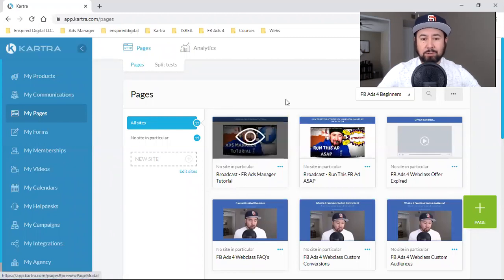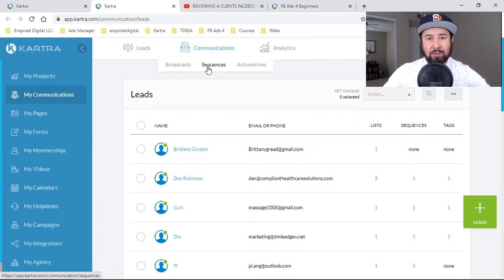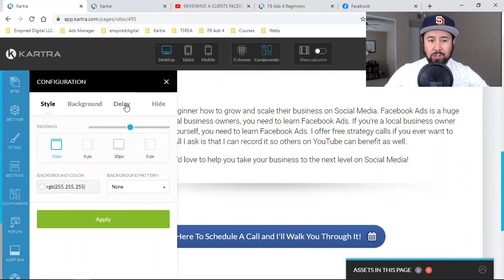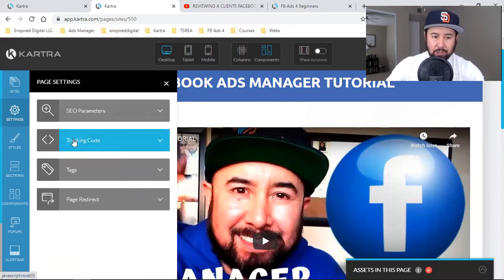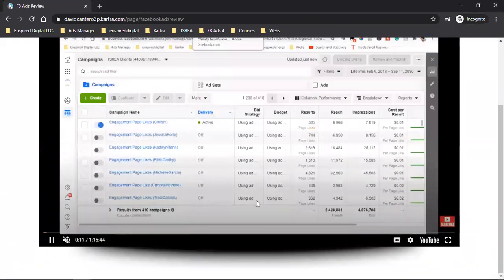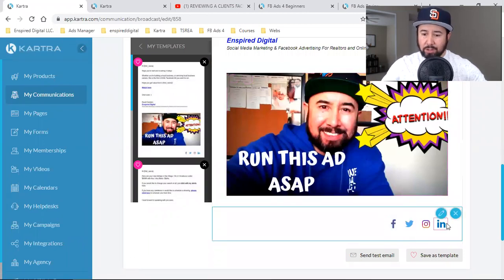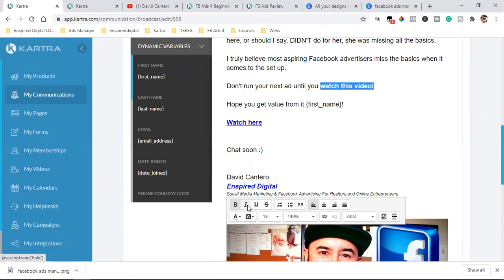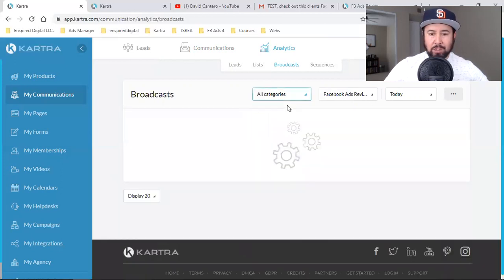HOW I SEND EMAILS TO MY YOUTUBE VIDEOS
In this video, I'm sharing my strategy of sending broadcast emails to my list to get more YouTube video views. You can use this strategy to get more appointments, buy your products, or do any direct response marketing. Hope you enjoy this one - David Cantero